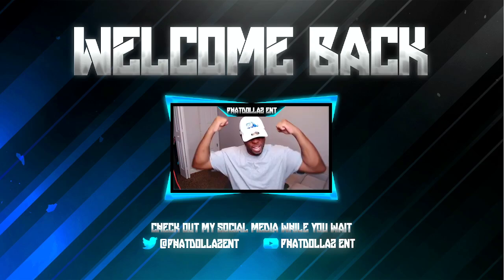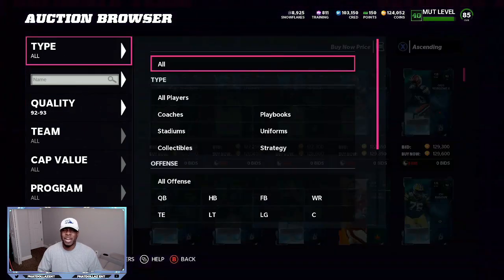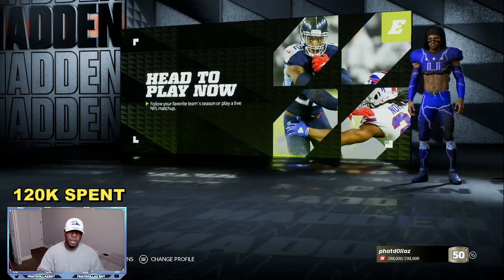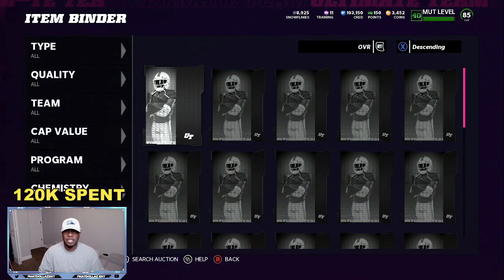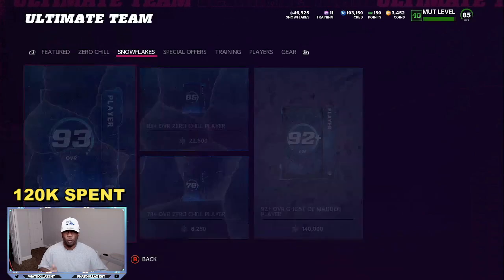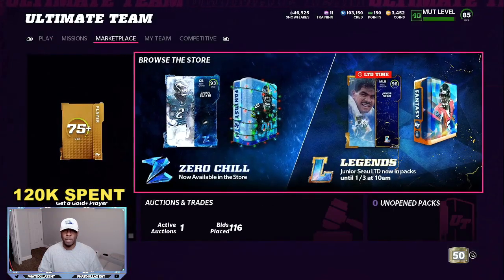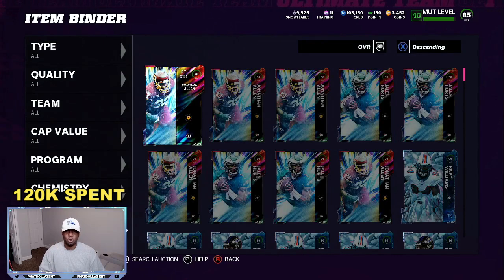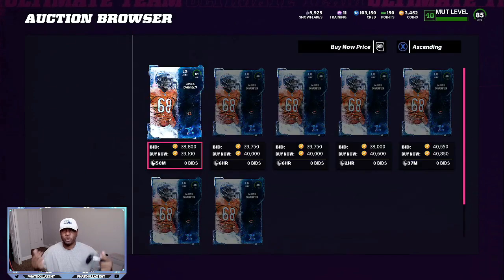#1 COIN MAKING METHOD(GLITCH)! TURN 100K TO 300K IN LESS THAN 10 MINUTES! MADDEN 22 COIN GLITCH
#1 COIN MAKING METHOD(GLITCH)! TURN 100K TO 300K IN LESS THAN 10 MINUTES! INSANE MADDEN 22 GLITCH